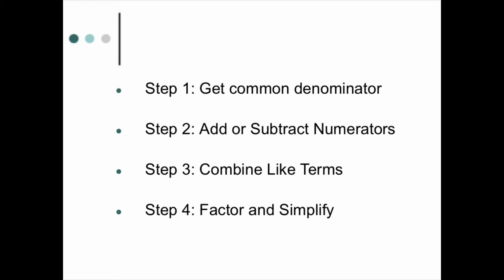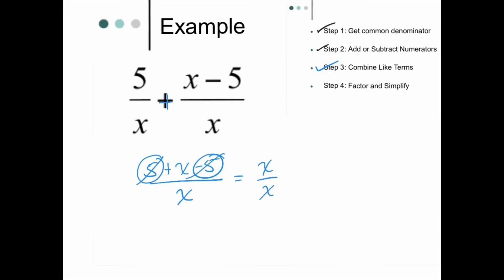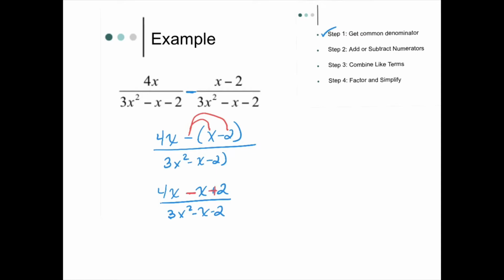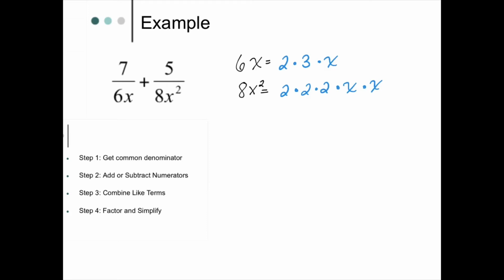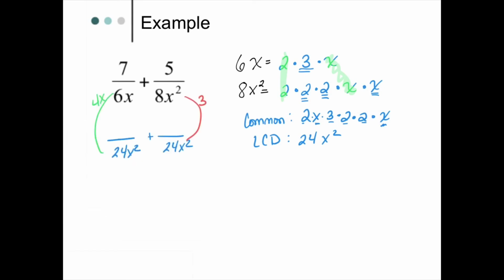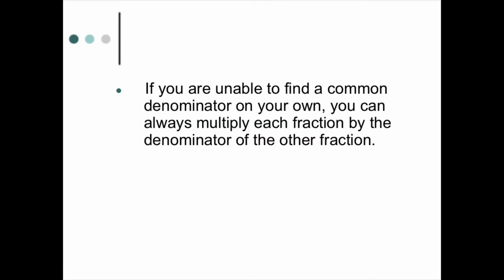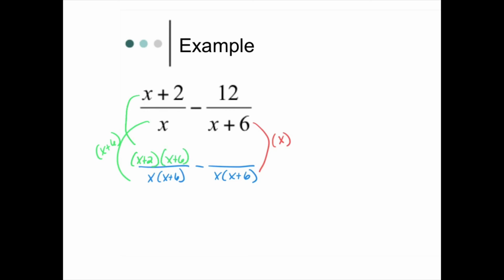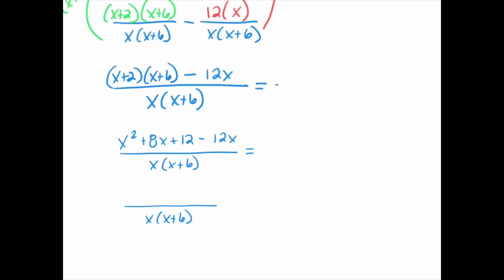Alg 11.4 (2018) Adding and Subtracting Rational Expressions